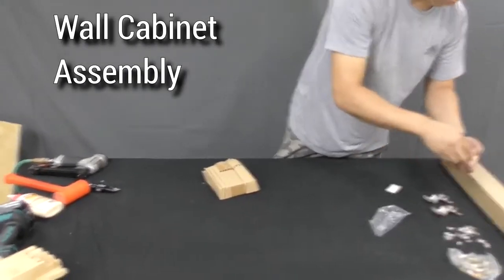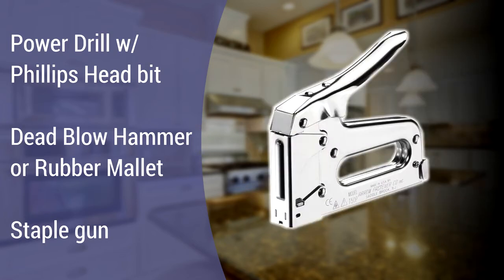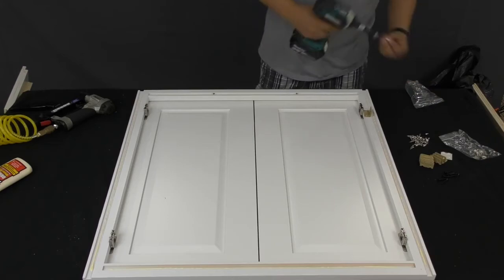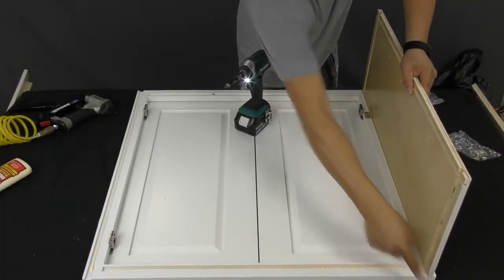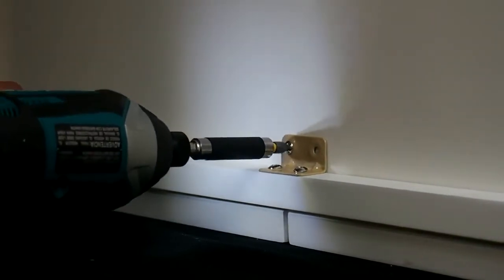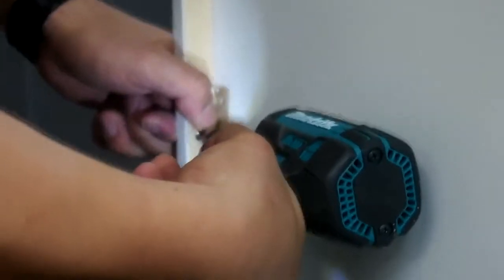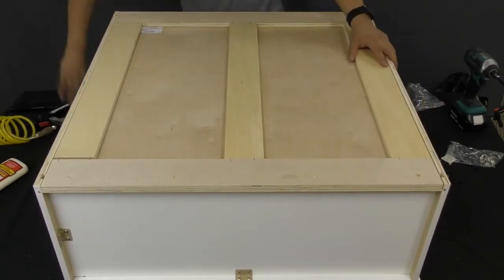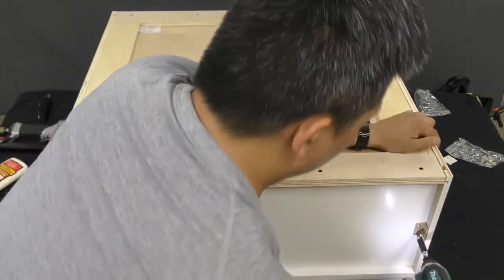Wall Cabinet W30 Assembly